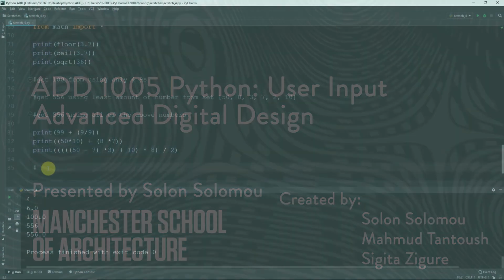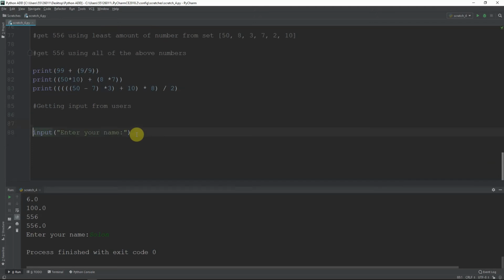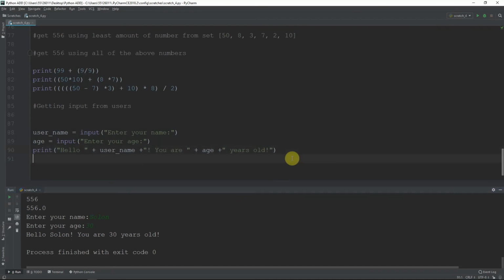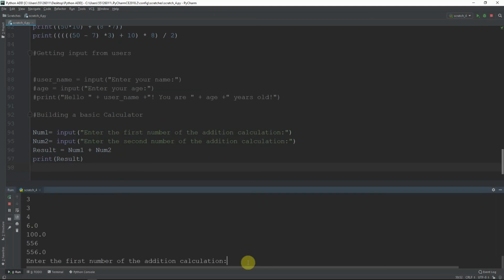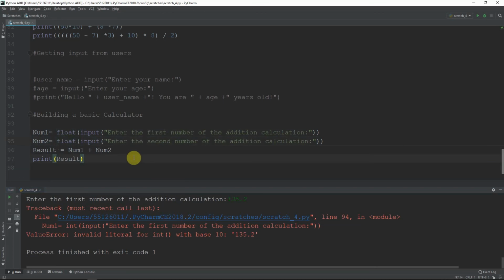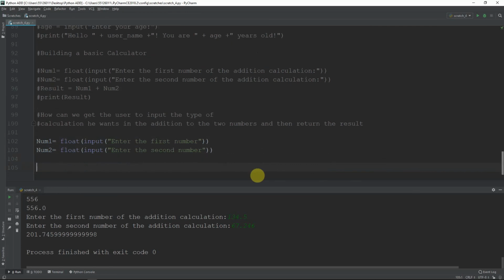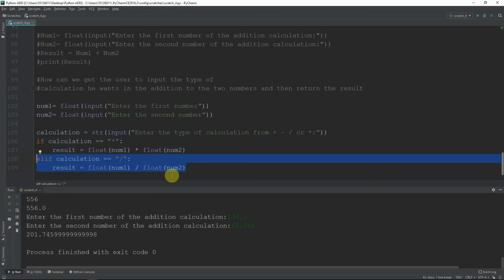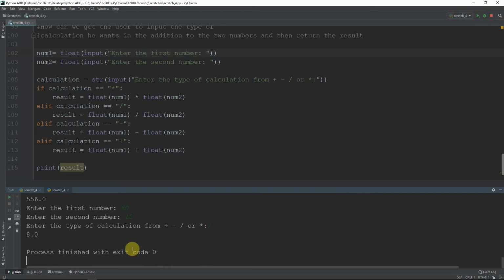ADD 1005 Python: input from Users